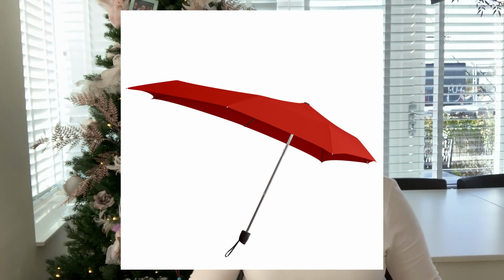💡✨8 INTERESTING DUTCH INVENTIONS // DUTCH PEOPLE ARE GREAT INVENTORS // - Jovie's Home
Hi, welcome to Jovie's Home!

Today, I'm sharing 8 interesting things that were invented by Dutch people. What is your favorite?

Thank you, as always, to Daan for his excellent editing help.

My name is Jovie and I am an American Expat Mama living in and LOVING The Netherlands. On Tuesdays, I make educational videos about aspects of Dutch life in English.  On Thursdays, I post a random video - anything and everything from cleaning and organizing to cooking and talking about mom-related issues.

My goal is to help people who are new to The Netherlands navigate different aspects of the Dutch system. I also enjoy sharing my love of The Netherlands with Dutch viewers and chatting with you in the comments about this great little country.

Won't you come on over, kick off your shoes and stay awhile?